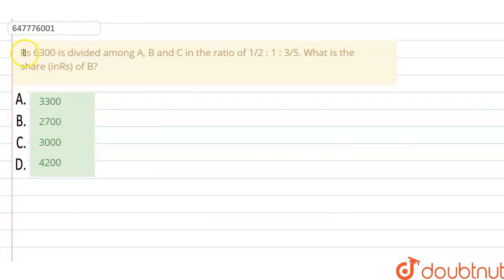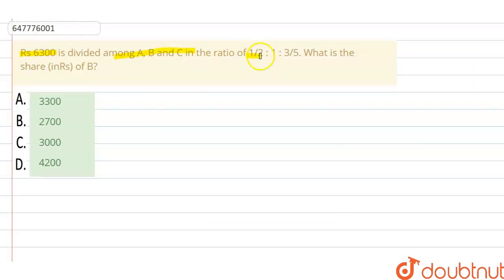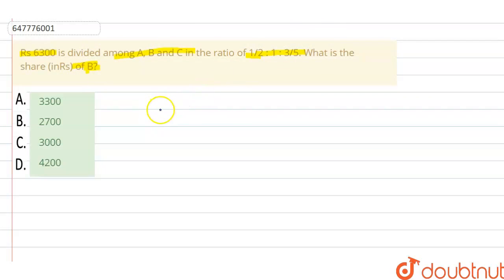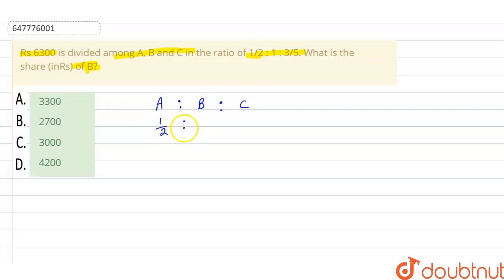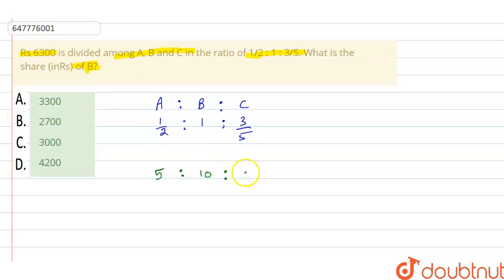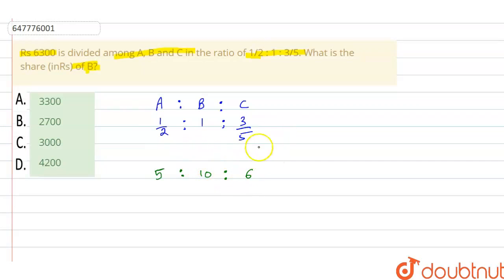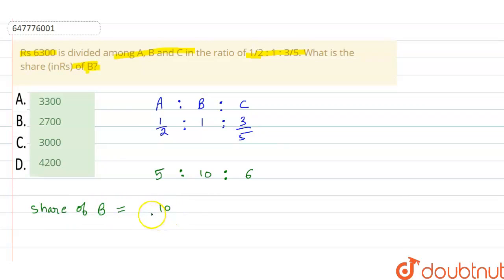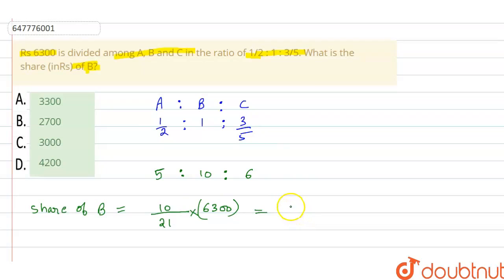Rs 6300 is divided among A, B and C in the ratio of 1/2 : 1 : 3/5. What is the share (inRs) of B...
Class: 14
Subject: MATHS
Chapter: SSC CHSL TIER 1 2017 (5TH MARCH - SHIFT 2)
Board:GOVT

👉 Have Any Query? Ask Us.